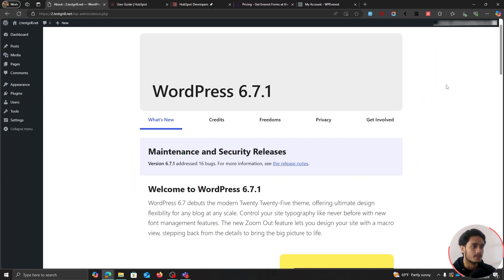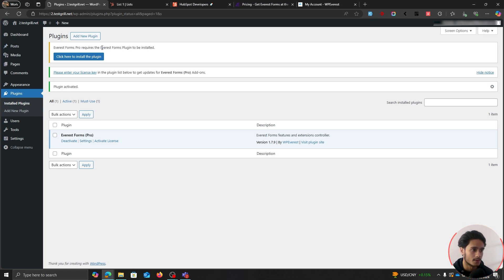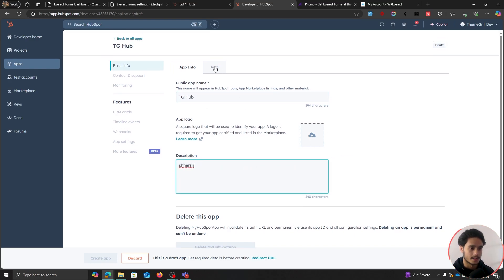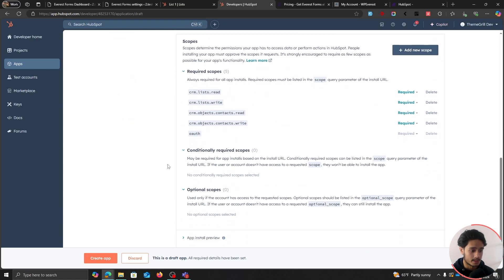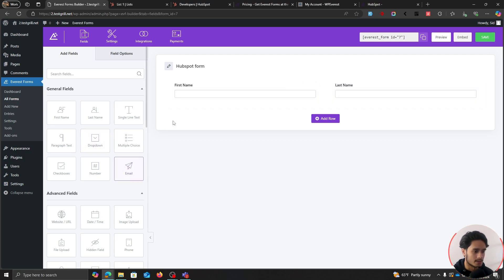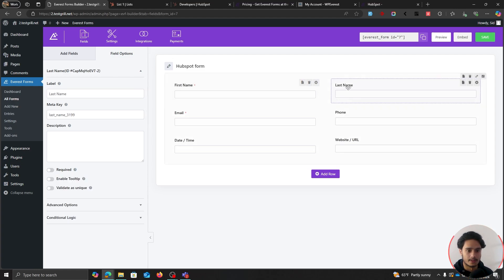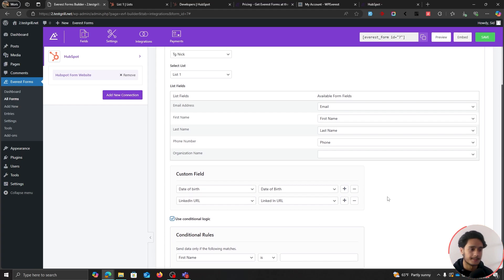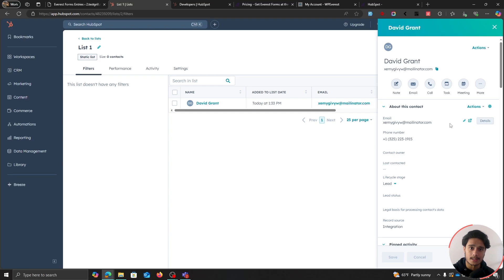How to connect HubSpot to WordPress? (WordPress HubSpot Integration)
Learn how to connect WordPress to HubSpot with a powerful WordPress contact form plugin, Everest Forms!

Domain format: "yourdomain"/wp-admin/?evf_hubspot_auth=1

If you are having troubles setting up HubSpot to Everest Forms, here is a doc:

In this video you will learn how to connect your WordPress site to your HubSpot account with the Everest Form's HubSpot WordPress integration. Collect users that fill out a form on your website directly onto your HubSpot account!